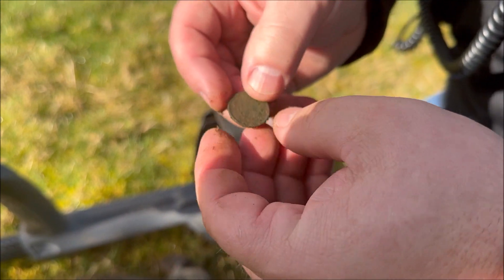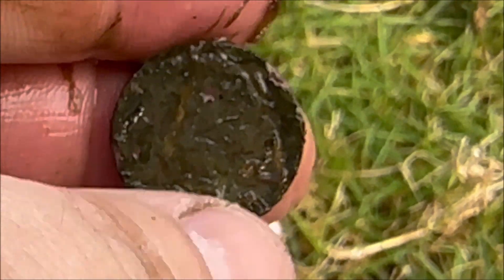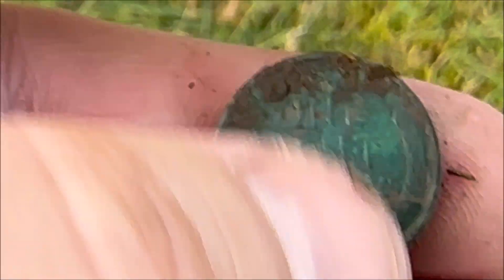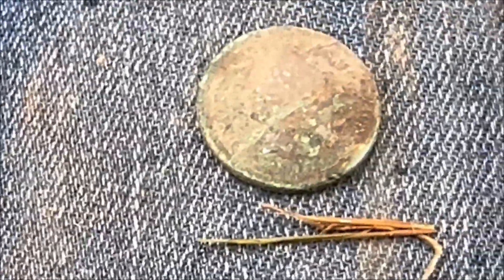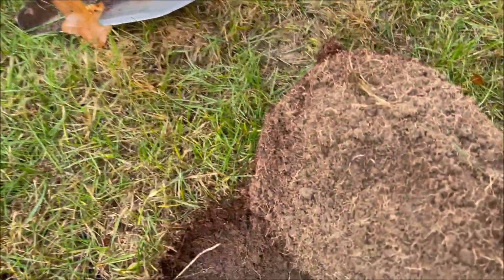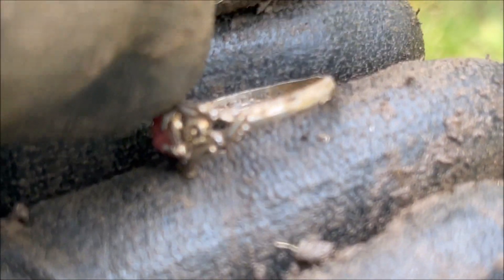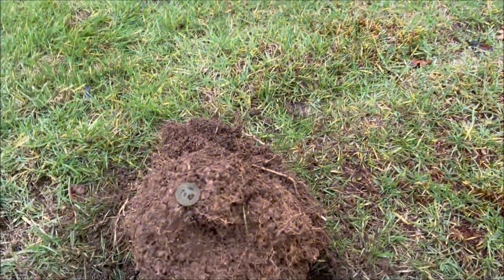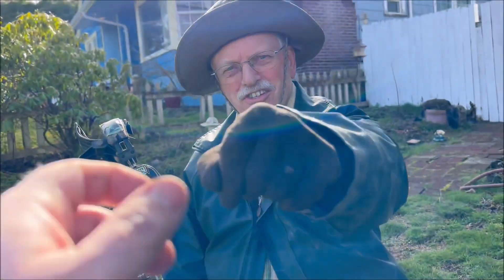METAL DETECTING AN INCREDIBLE WASHINGTON STATE YARD FULL OF TURN OF THE CENTURY COINS - IHP OVERLOAD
The RELIC RANGERS went METAL DETECTING at a 1900 home and hit INDIAN HEAD CENT OVERLOAD. Finds include; 1800 coins, jewelry and tokens. WOWSERS!!!